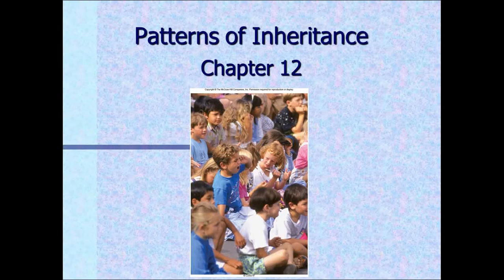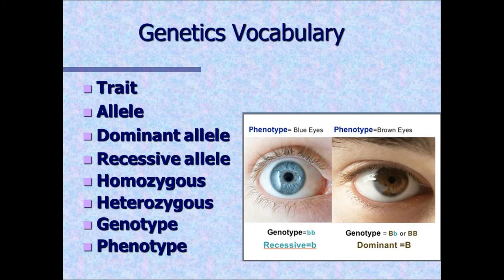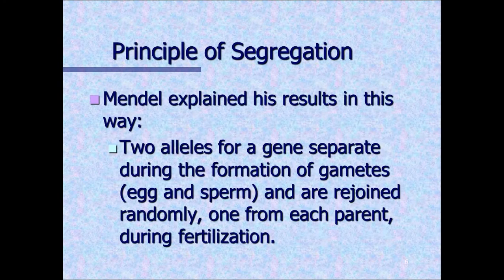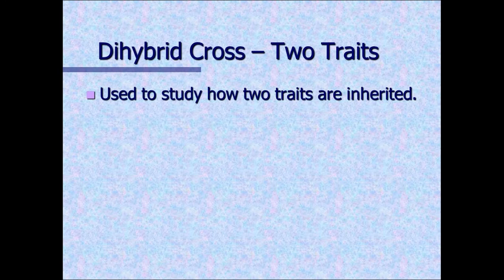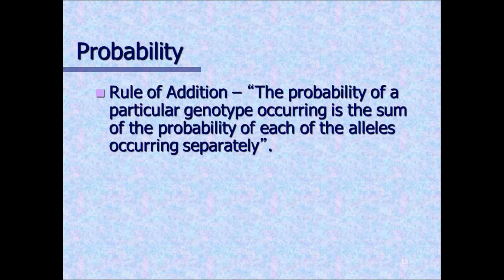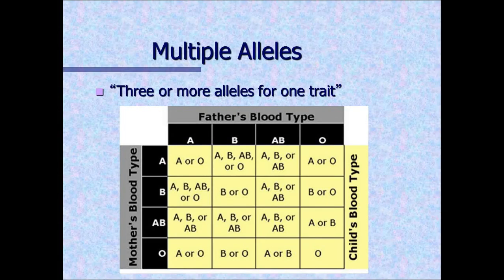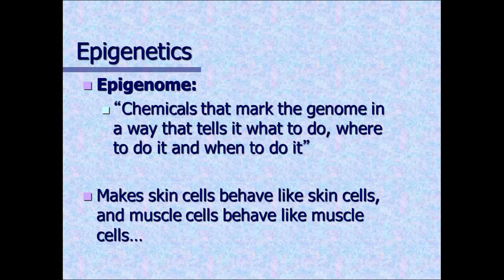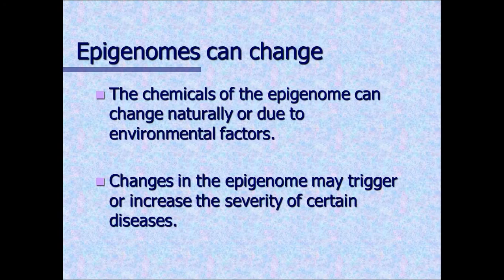Chap 12 Genetics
AP Bilogy lecture on genetics..